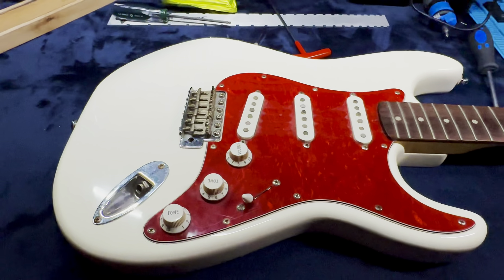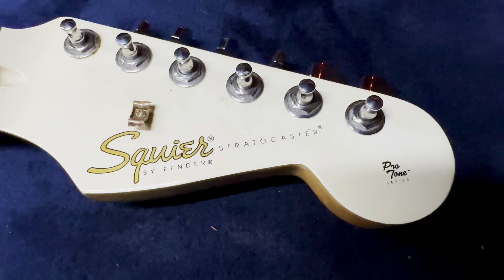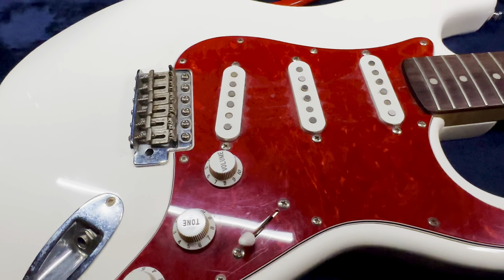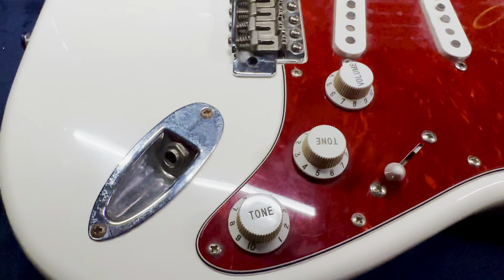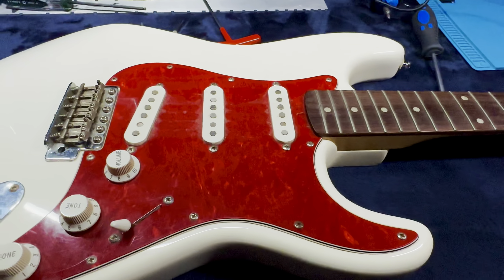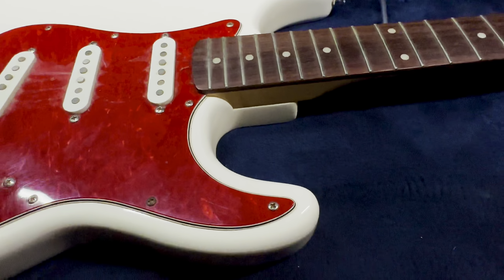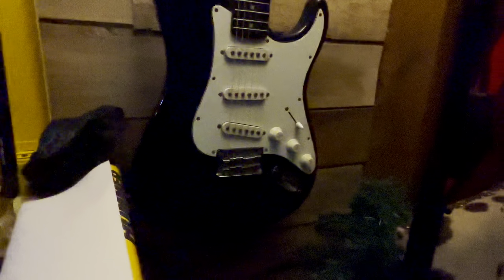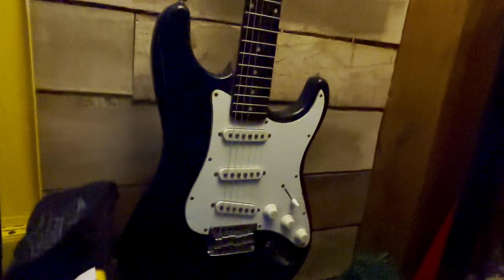1996 fender squire, pure tone, series rebuild, clean, still using all the original factory parts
This is a basic strip down clean rebuild without changing any of the parts out so I have this video now and then I took a bunch of pictures which y’all make into a video to show the final product .￼